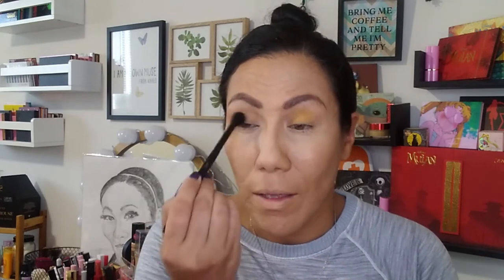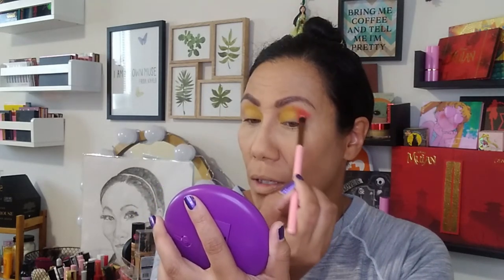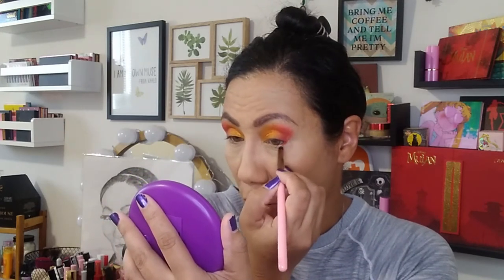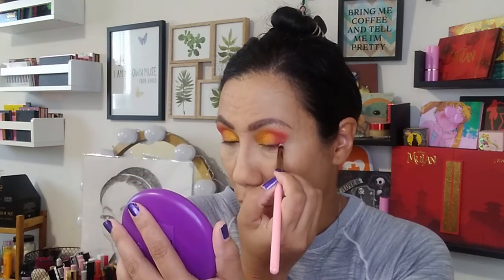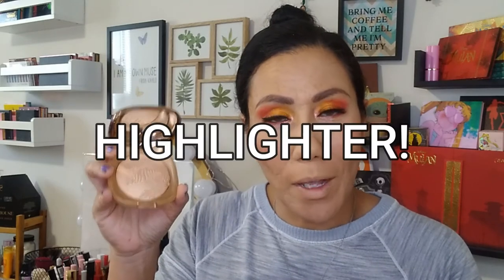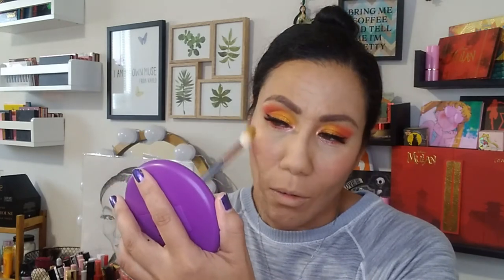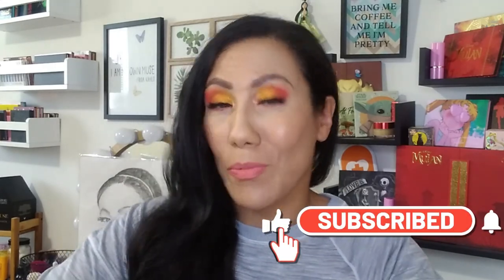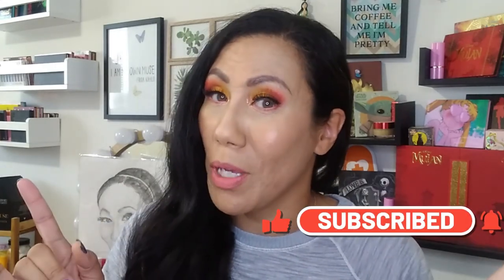GRWM: Trying New to ME Makeup Products // Kiko Milano, AOA Studio, Artist Couture, Ofra Cosmetics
Hello Beauties!

In today's video we are going to be playing around with some new makeup I recently received or purchased. Some came out of Boxycharm boxes and others I purchased myself!!

FACE PRODUCTS:

AOA Studio Blur-Fection Face Primer- Nude

Colourpop Pretty Fresh Foundation- Medium Dark 120W

Pretty Fresh Concealer- Medium

Flower Beauty Flower Bomb Liquid Blush Drops- Melon

Kiko Milano Unexpected Paradise Highlighter- Golden River

Tarte Marajuca Miracle Mist Setting Spray

EYES:

Viseart Seamless Eye Primer

Artist Couture Caliente Eyeshadow Palette

Colourpop BFF Liquid Liner Pen- Black

AOA Studio Slim Brow- Dark Brown

Colourpop Creme Gel Liner- Peach Fizz

AOA Studio Glitter Tacky Base Eye Primer

LIPS:

AOA Studio Lip Pencil- Famous

Covergirl Full Spectrum Matte Idol Liquid Lipstick- Status Prestige